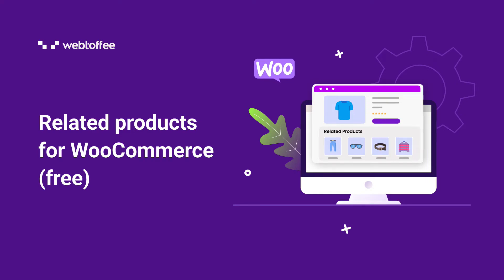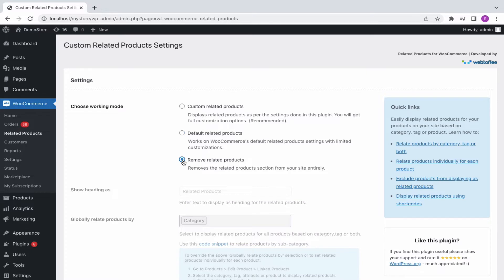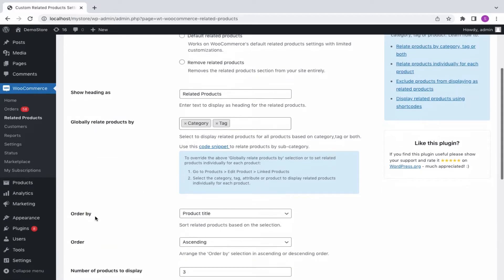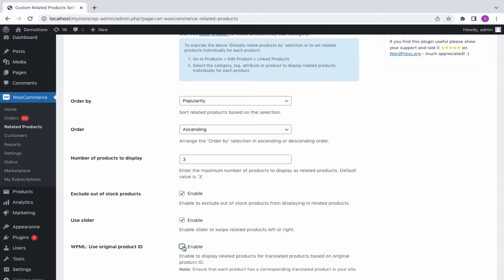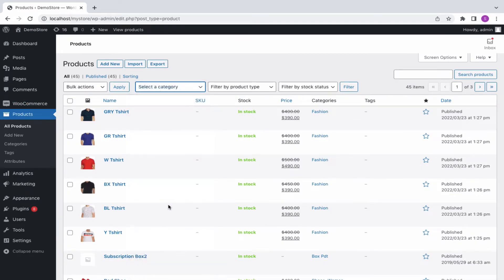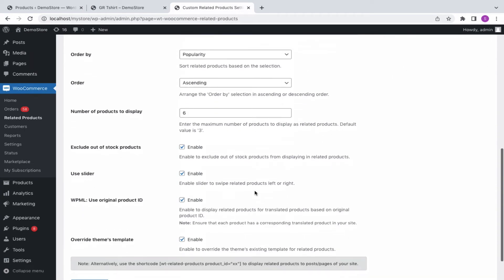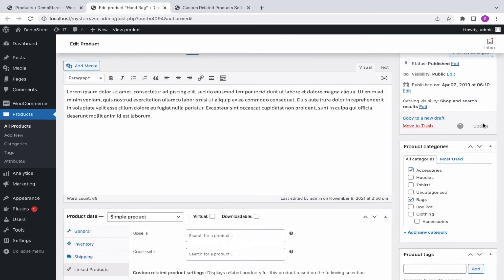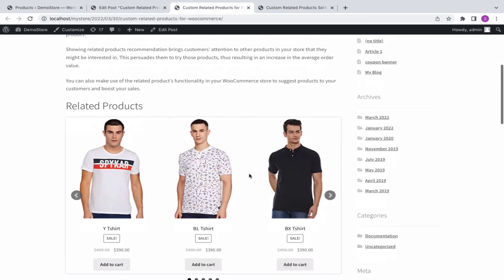How to create custom related products for WooCommerce (free plugin)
This video explains how you can easily create custom related products for your WooCommerce products based on category/tag/attribute.

Summary of the video:
0:08 Plugin installation and activation
0:14 Access the plugin settings
0:20 Plugin settings
0:46 Relate products by category
2:10 Sample demo of the related products
3:03 Relate products individually
3:49 Use shortcode to display related product

Using the plugin you can:
✅ Disable default WooCommerce related products functionality
✅ Choose custom related products
✅  Option to set up related products for the entire store (by category, tags)
✅  Set up related products for individual products (by category, attributes, tags, or products)
✅  Exclude selected categories from showing as related products
✅  Exclude out of stock products from showing as related products
✅  Display related products in the slider
✅  Customize the related products section on the front-end (heading, order of items, number of products, and more)
✅  Relate products by subcategory using a filter.
✅  Use WooCommerce related products shortcode ([wt-related-products product_id=”xx”]) to display related products for any posts/pages on your site
✅ Show the same set of related products for their translated versions as well when using WPML
✅ Override your theme’s default related products template
✅ Import related products using the default WooCommerce importer
✅  Compatible with WP all import export.